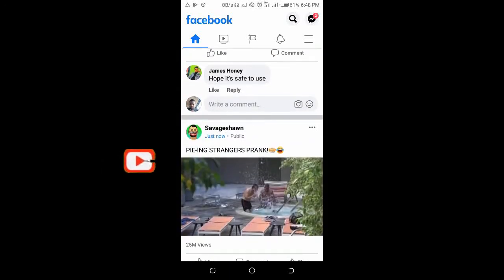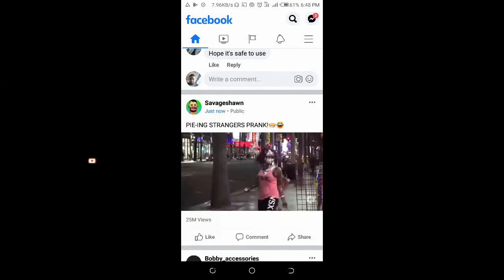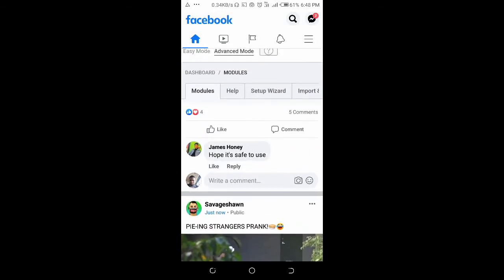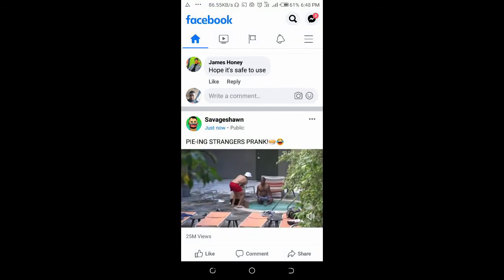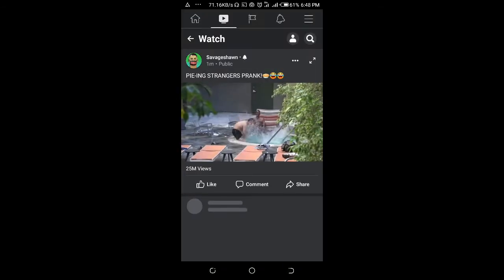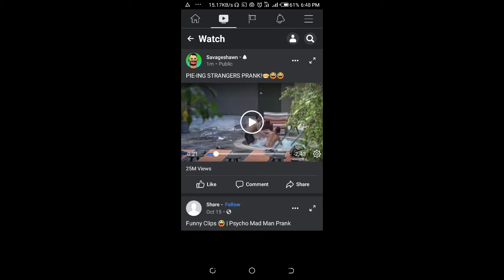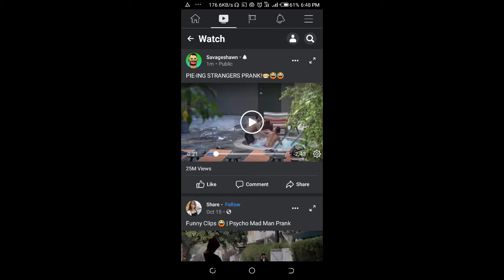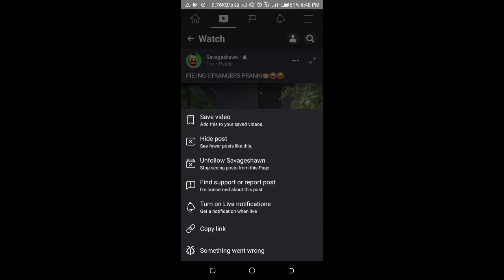How to Copy Facebook Video Link on Facebook Mobile App using your Android/iPhone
FB tutorial: How to Copy Facebook Video Link